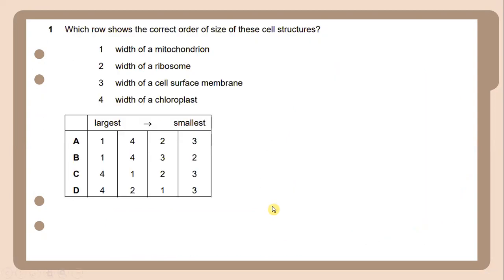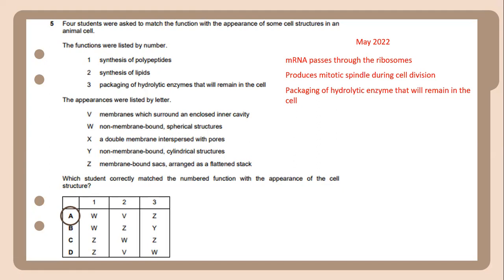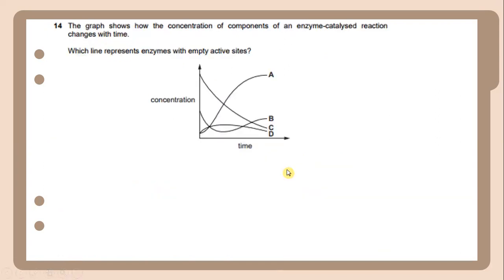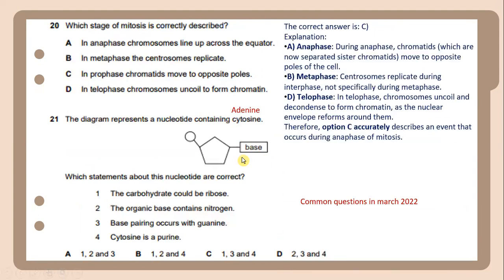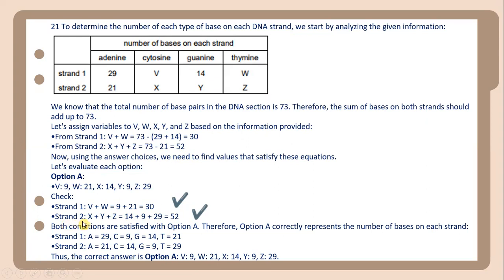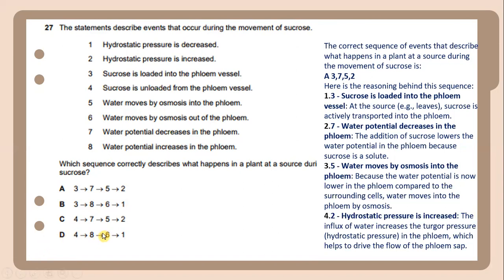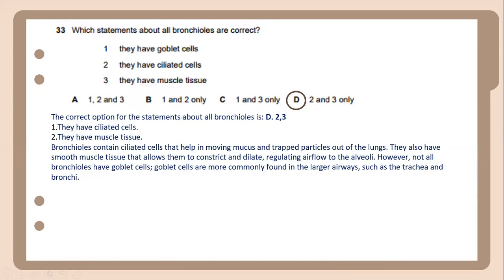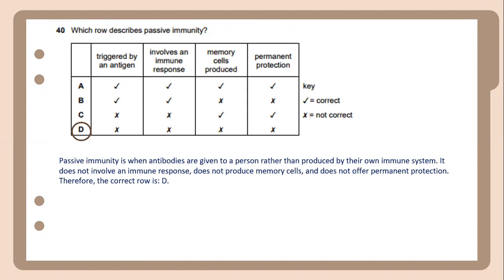AS & A Level Examination Question Biology October 2020